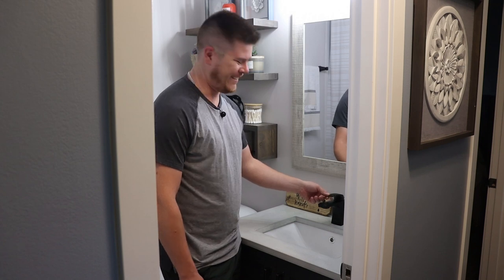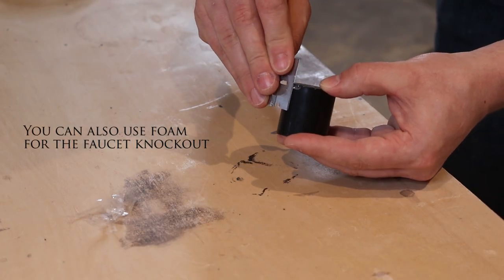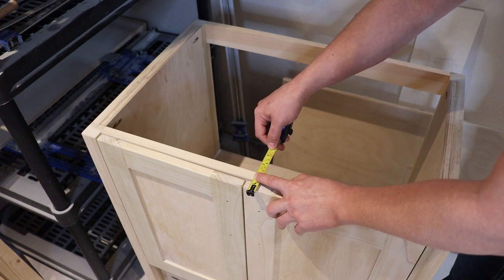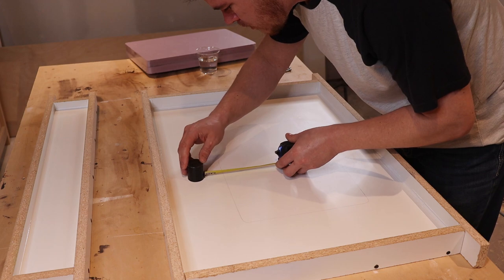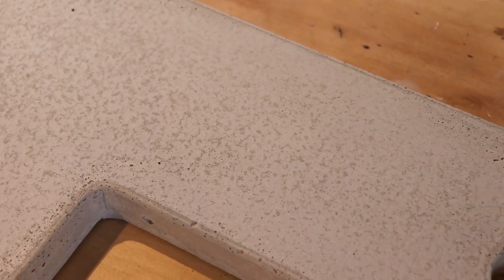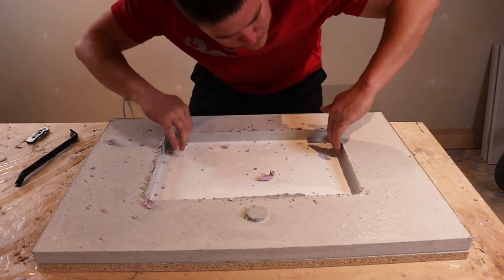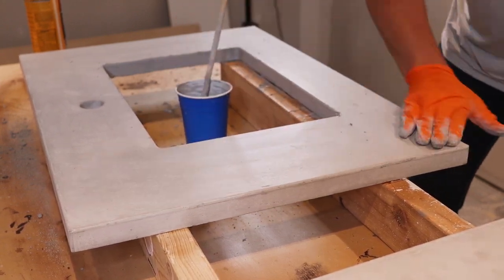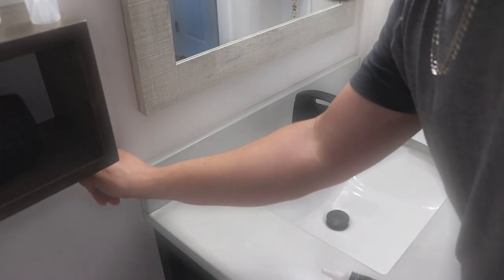How to make a Concrete Countertop, install undermount sink // Beginner Guide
We built the vanity, now we need a top. Concrete is excellent for making a vanity top! I'll show you how to make it, hang a undermount sink, finish it and you can customize it many different ways to suit your style!

For Canadian buyers:
Flow control
Round over ball tools
White pigment
Concrete sealer
Concrete Wax
Diamond polishing pads
Sink glue

For USA buyers:
Flow control
White pigment
Concrete sealer
Concrete Wax
Diamond polishing pads
Sink glue